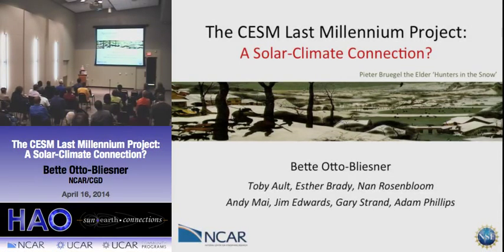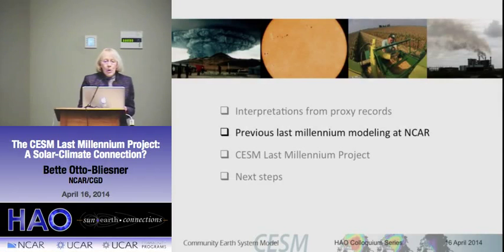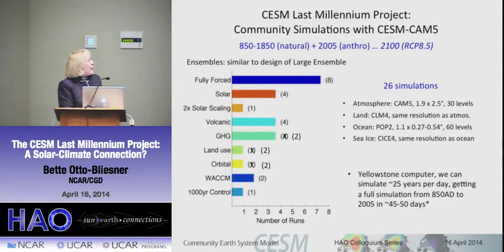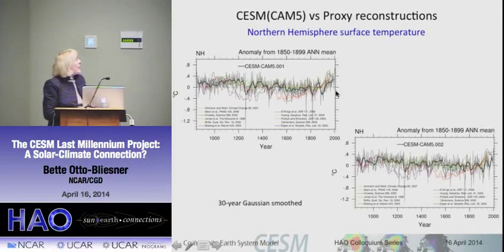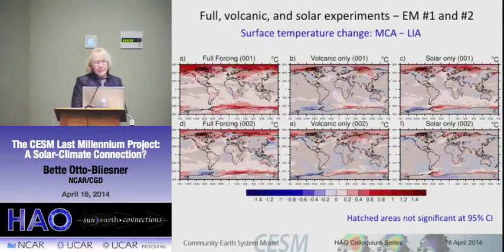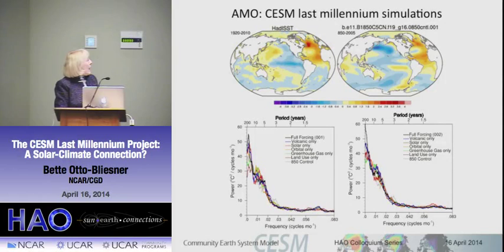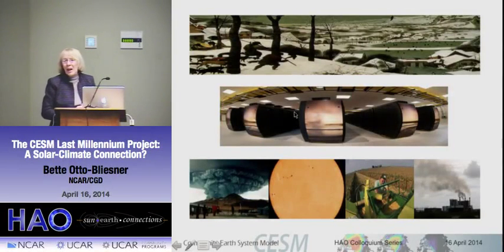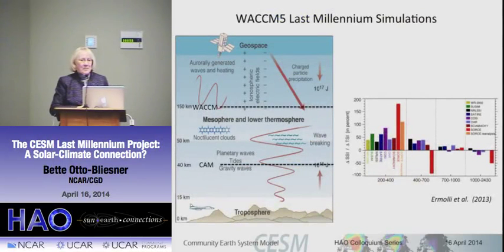Bette Otto Bliesner | CGD | The CESM Last Millennium Project: A Solar-Climate Connection?